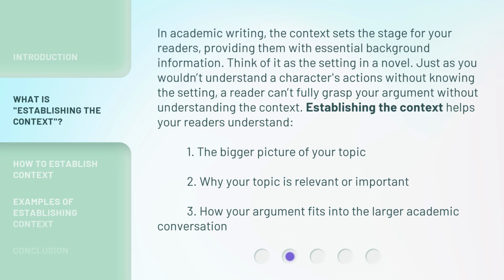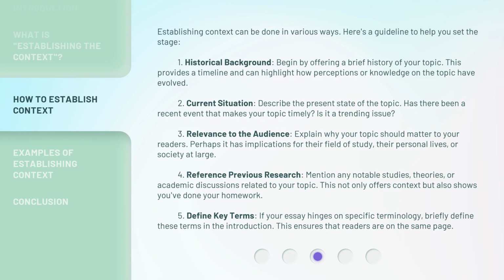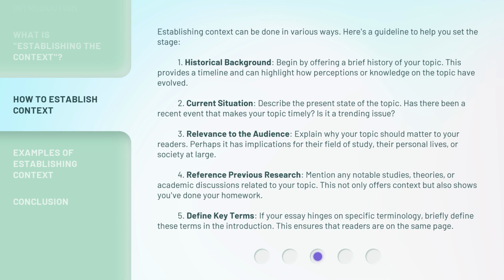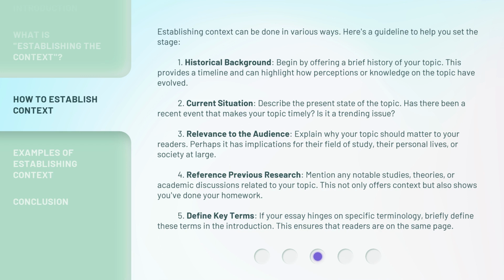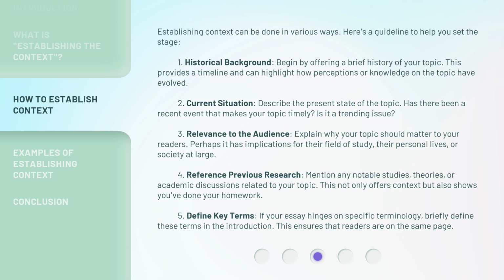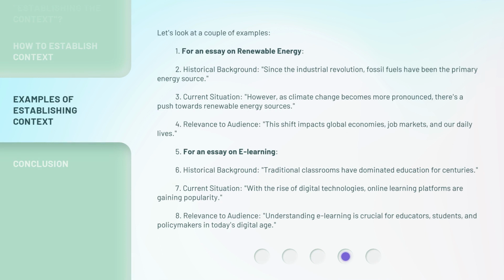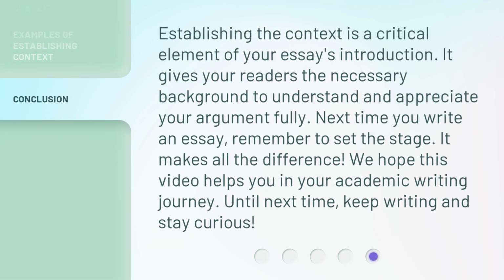Mastering Essay Introductions: Establishing the Context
Mastering Essay Introductions: Establishing the Context • Learn how to effectively establish the context in your essay introduction to captivate your readers and make your argument shine.

00:00 • Introduction - Mastering Essay Introductions: Establishing the Context
00:35 • What is "Establishing the Context"?
01:14 • How to Establish Context
02:29 • Examples of Establishing Context